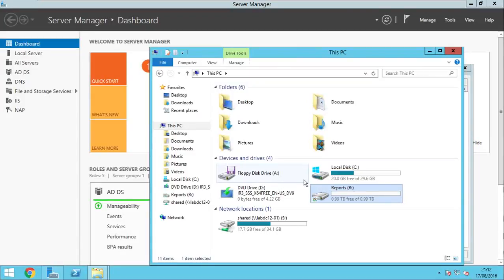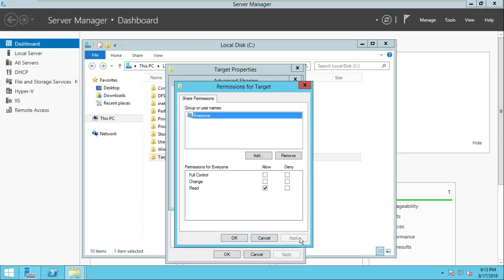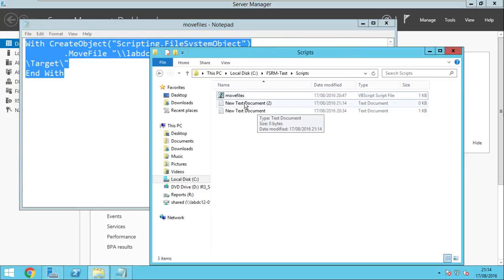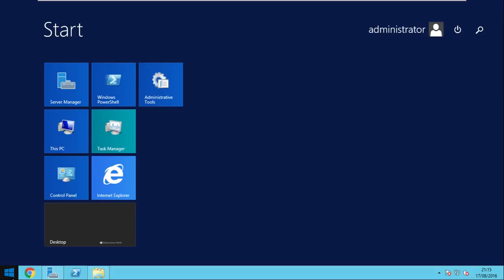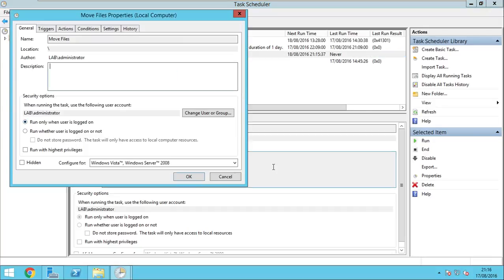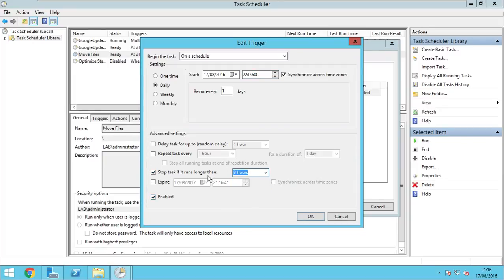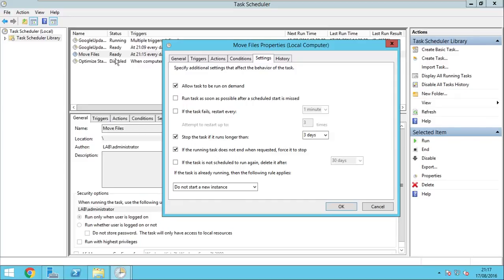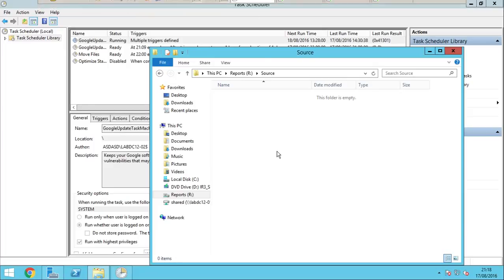How to: Automatically move files from one location to another using Task Scheduler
VBS script:

With CreateObject("Scripting.FileSystemObject")
.MoveFile "\\yourlocation\drive$\source_folder\*.*", "\\yourotherlocation\drive$\target_folder\"
End With

Note: *.* means all files and all extensions. You can tweak this to suit your needs. For example if you want to move all HTML files, change the parameter to *.html